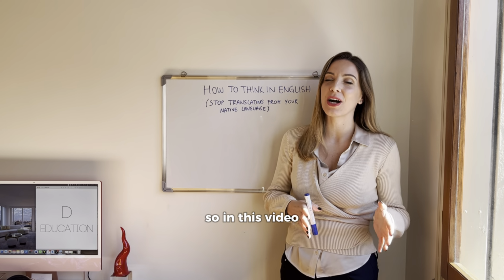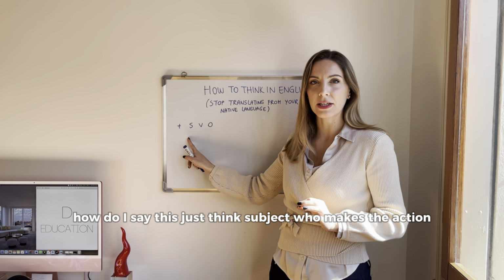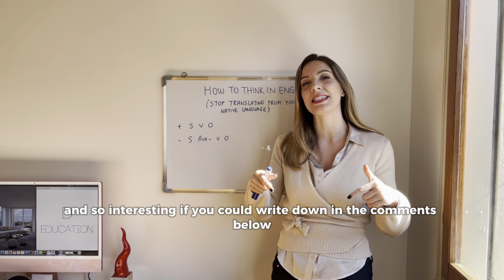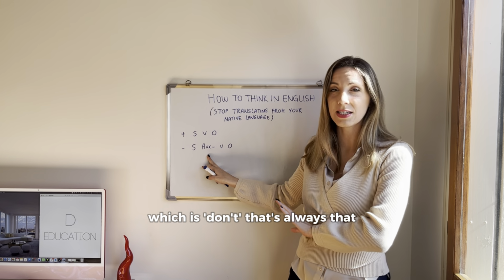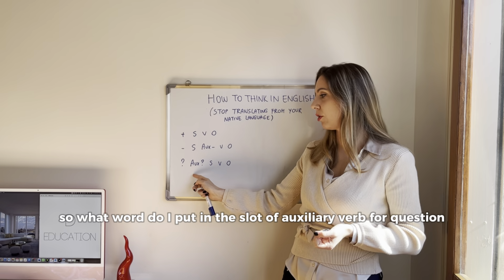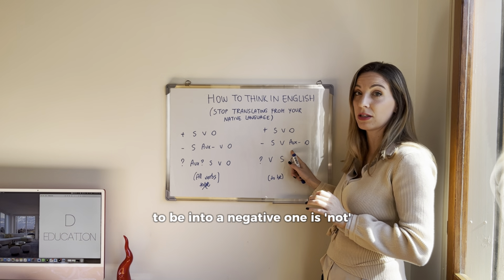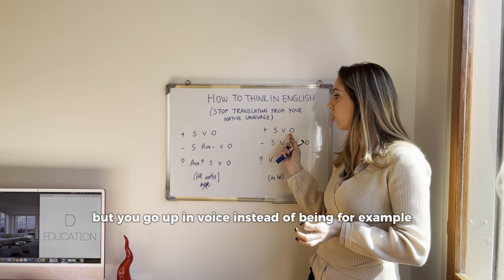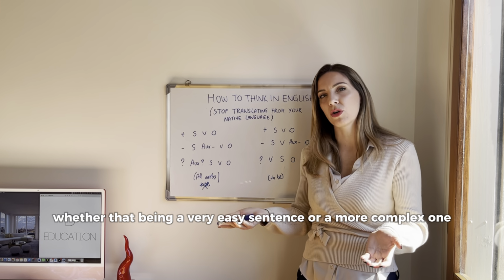How to think in English (stop translating in your head!)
Hi! Are you tired of translating in your head? Feeling like what you say in English doesn't always sound right? Relying on translation because you don't know what else to do?

I sooo get it! I've been there so many times. I've been learning languages and teaching them for so long that I completely understand. Trust me!

Recently, I was helping one of my students making correct sentences in English and, naturally, she couldn't help but translate from Italian. That's when I came up with a method that I've found to work incredibly well. She was able to make the switch immediately!

That's exactly why I thought about making this video: to share my best tips on how to finally stop translating from your native language and start thinking directly in English!

If you're an English language learner, you know how frustrating it can be to constantly translate in your mind. But what if you could just start thinking like a native English speaker?

In this video, I'll walk you through the basic sentence structure in English - they ONLY way, in my opinion, to help you switch from translating every word to making a correct phrase in English.

This video is designed to help:

English learners of all levels
Anyone preparing for English proficiency exams
Those wanting to improve their English fluency
Anyone looking to stop translating in their head

By the end of this video, you'll have the clear roadmap to help you think in English, improve your fluency, and gain the confidence to speak English naturally.

Love, D

Link to my practical guide to learn a language step by step with bonus, example and study plan